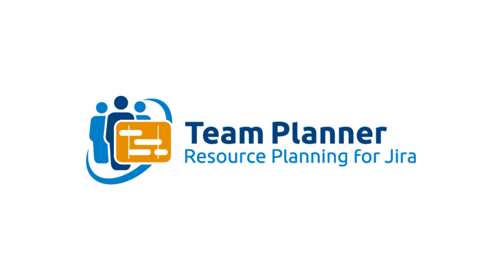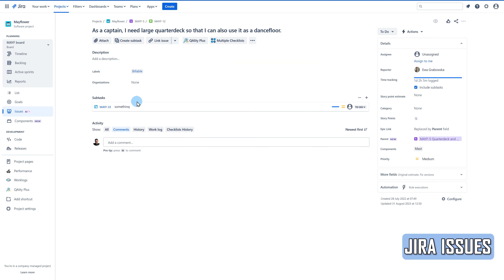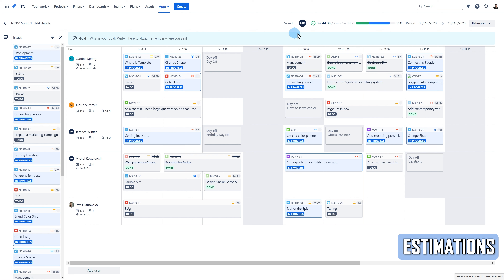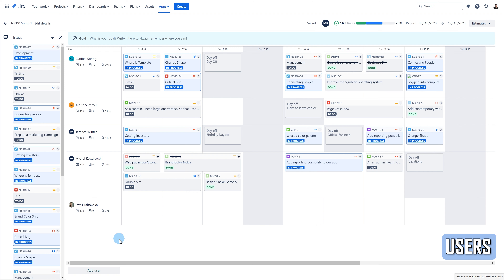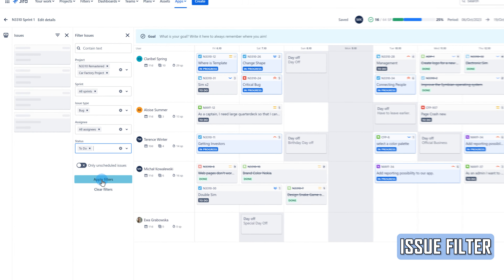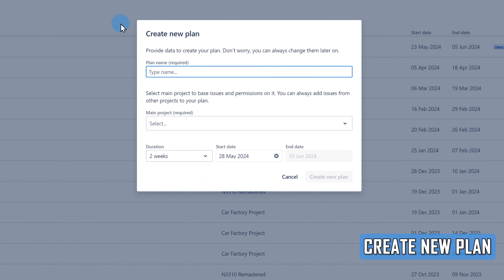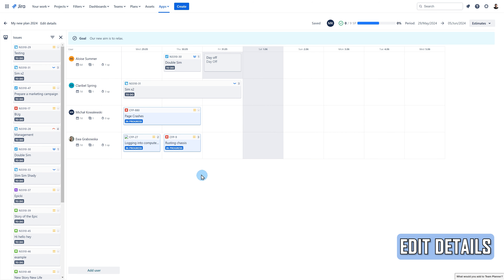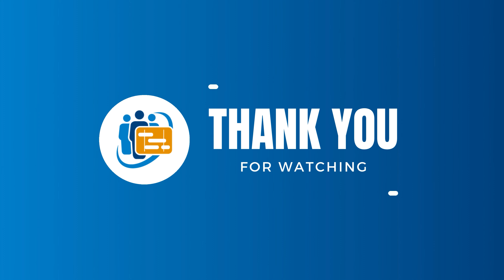Team Planner - Resource Planning and Capacity Planning for Jira 🗓️ | Demo Session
Sections:
0:00 Intro
0:29 Simultaneous Planning
0:44 Jira Issues
1:24 Estimations
2:33 Users
3:29 Days Off
4:04 Issue Filter
4:52 Goal
5:05 Auto-Save Function
5:22 Create a New Plan
6:45 Edit Details of the Plan
6:55 Dark & Light Mode
7:03 Permissions
7:49 Outro